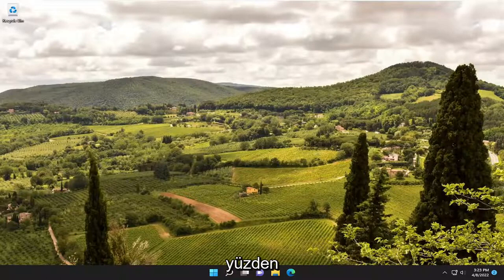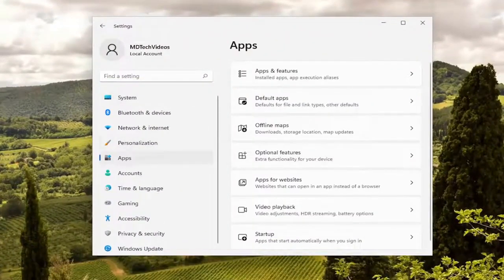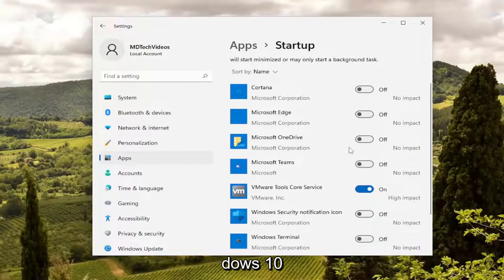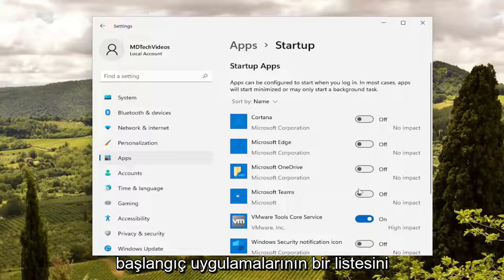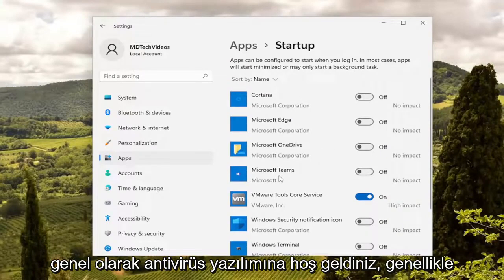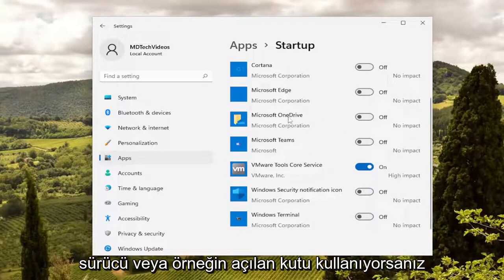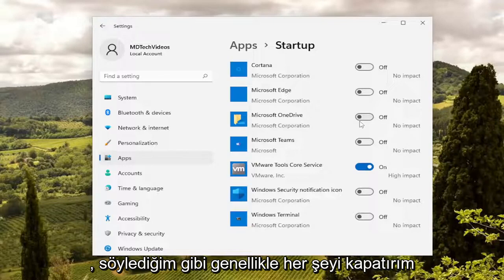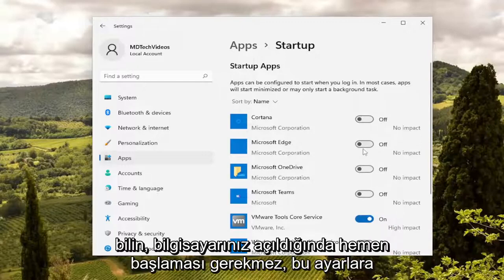Windows 11’da Açılışta Otomatik Başlayan Uygulamaları Kapatma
Windows 11'de Uygulamaların Açılışta Açılmasını veya Çalıştırılmasını Durdurun [Öğretici]

Uygulamaların başlangıçta açılmasını nasıl durduracağınızı öğrenmek istiyorsanız, nedenini anlıyoruz: Bu, bir Windows veya Mac cihazına yazılım yüklemenin en can sıkıcı yanlarından biridir.

Evet, Spotify veya Steam'in bilgisayarınızda başlamasını pekala isteyebilirsiniz, ancak her uygulama bunu isteğiniz dışında yaparsa, yalnızca belleği ve sistem kaynaklarını boşa harcıyorsunuz, başlatma sürelerini geciktiriyor ve performansı düşürüyorsunuz.

Bu eğitimde ele alınan sorunlar:
Windows 11'de programların otomatik olarak başlamasını engelle
Windows 11'de programların başlamasını nasıl önleyebilirim?

Çok fazla başlangıç uygulaması PC'nizin performansını etkileyebilir. Windows 10 veya 11'de oturum açtığınızda uygulamaların otomatik olarak başlamasını nasıl önleyeceğiniz aşağıda açıklanmıştır.

Windows 11'de, yükleme işleminin bir parçası olarak uygulamalar, başlatma sırasında otomatik olarak başlatmak için sisteme kaydolabilir. Ayrıca, uygulama başlatma sürecini hızlandırmak da dahil olmak üzere belirli görevleri gerçekleştirmek için belirli hizmetleri arka planda çalışacak şekilde yapılandırabilirler.

Bu özellik, sık kullandığınız bazı uygulamalar için yardımcı olabilse de, başlangıçta çalışan birçok uygulama ve hizmetle karşılaşabilirsiniz, bu da başlatma işleminin daha uzun sürmesine ve pilin bitmesine neden olabilir.